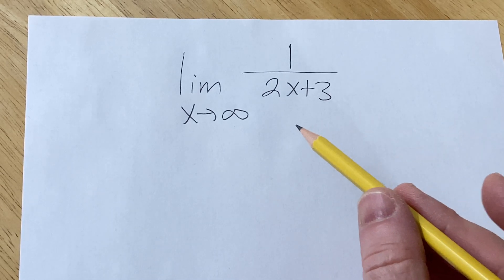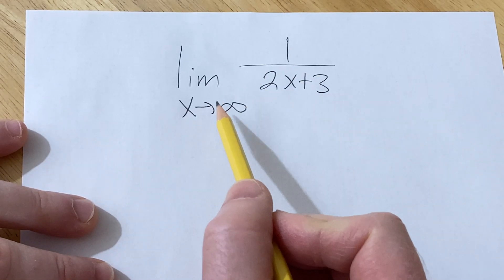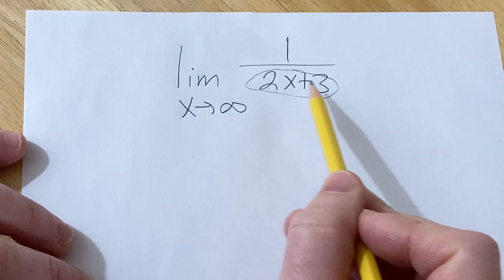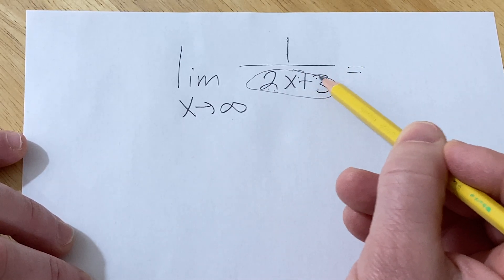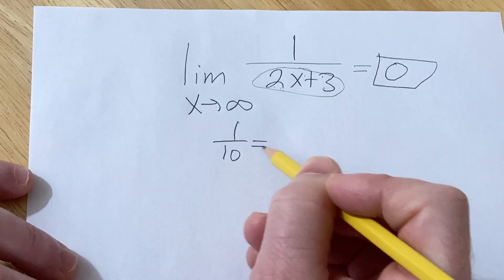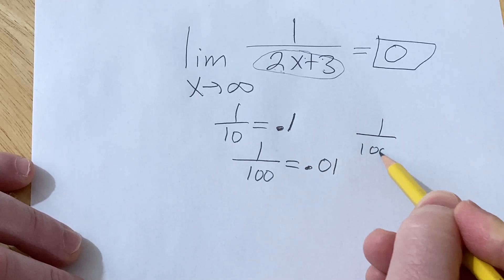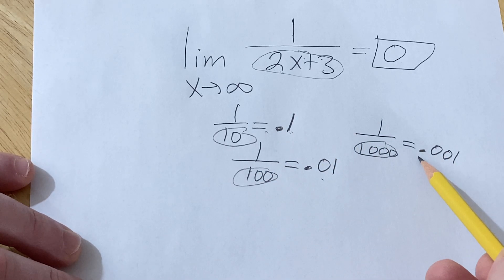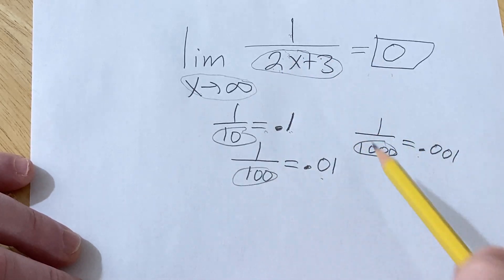Limit of 1/(2x + 3) as x approaches infinity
Limit of 1/(2x + 3) as x approaches infinity. This is a calculus problem where we find a limit.